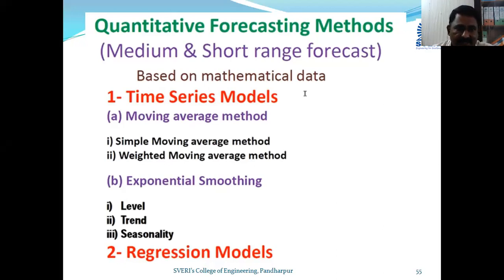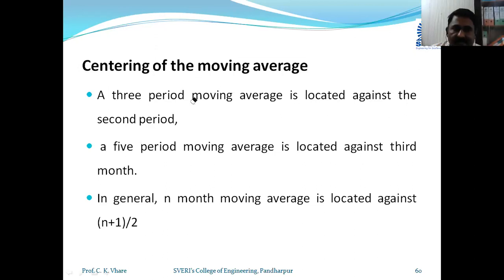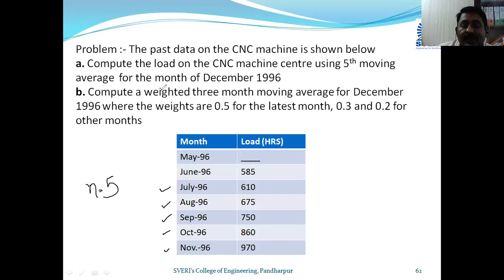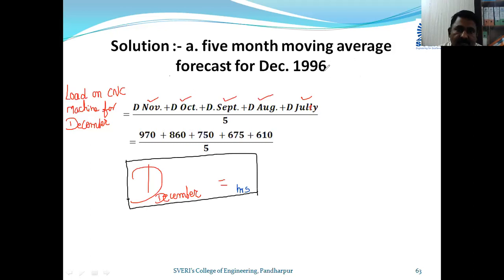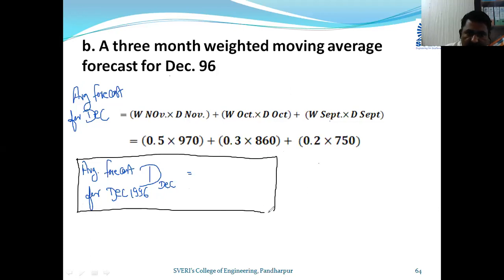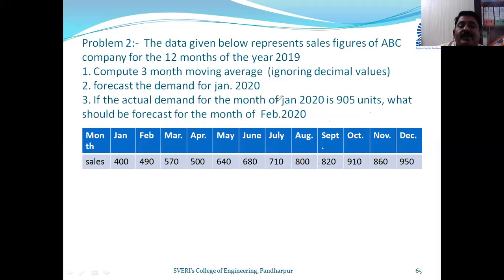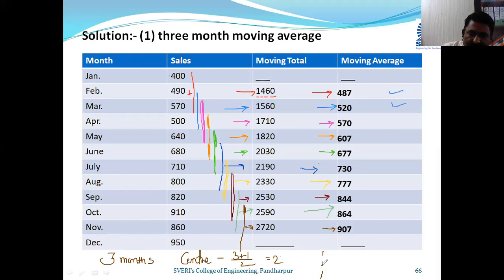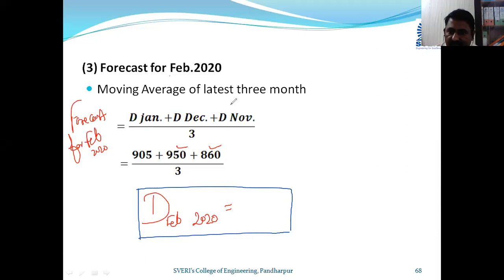Numericals on Simple Moving average Method and Weighted Moving Average method